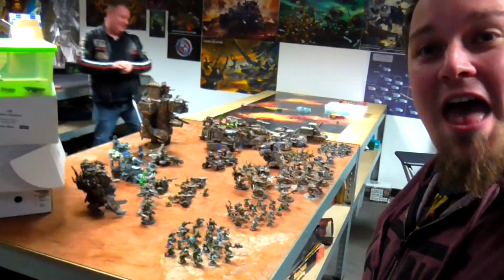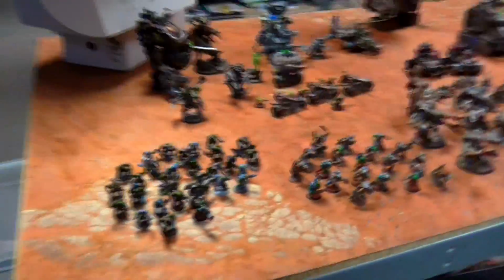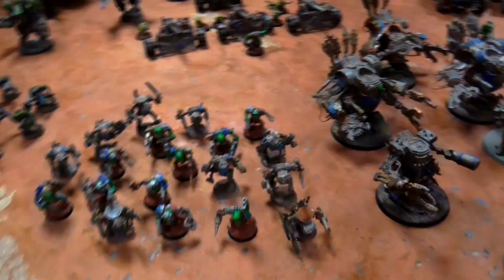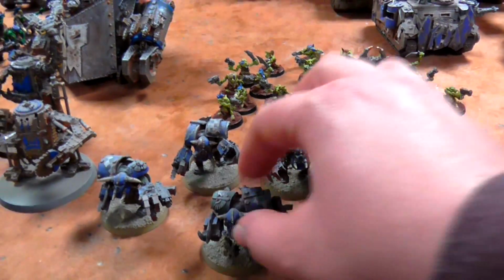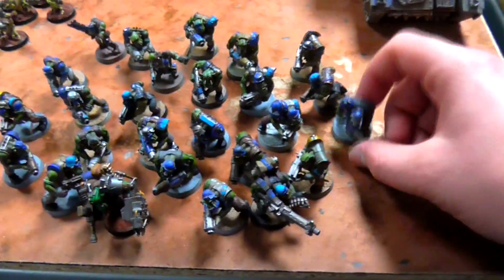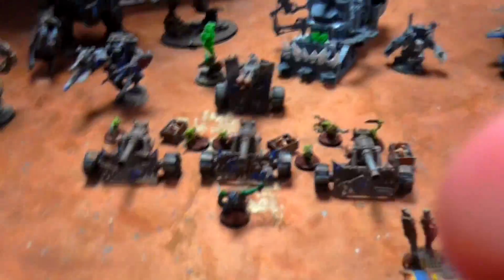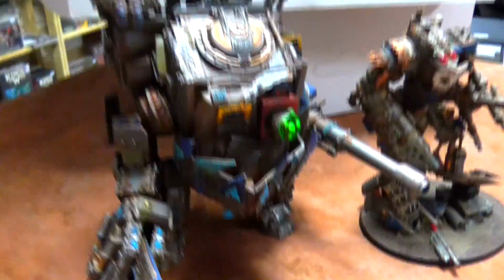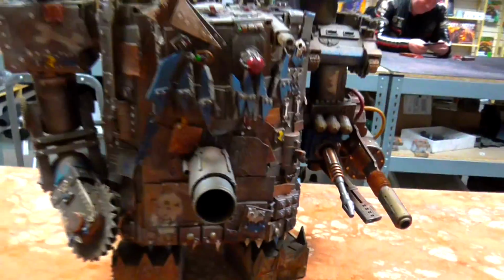On The Table: Orks at the Forge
Hey there guys and welcome to On the table where we take a look at current projects and things going on in my hobby related life, this series is an umbrella in which I can put most things hobby related however if you want to have a look at other or current series I’m working on head over to the channel and check out the other hundreds of videos that I’ve done, also whilst you’re at it don’t forget to check out the Facebook page for sneak peeks at what I’m getting up to